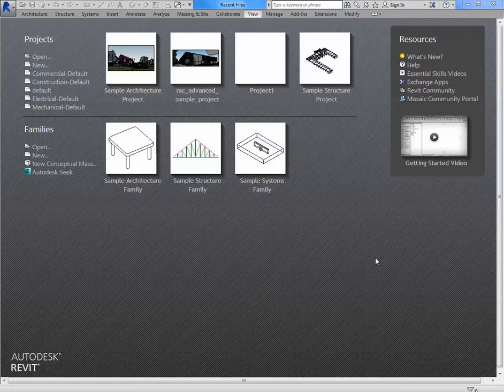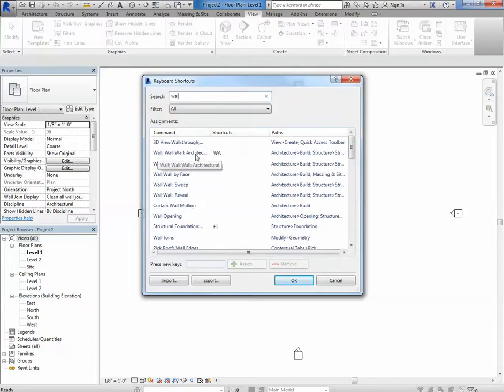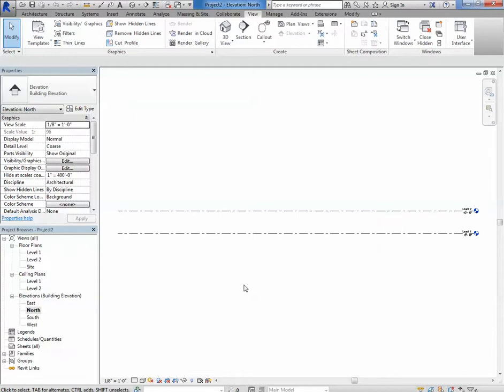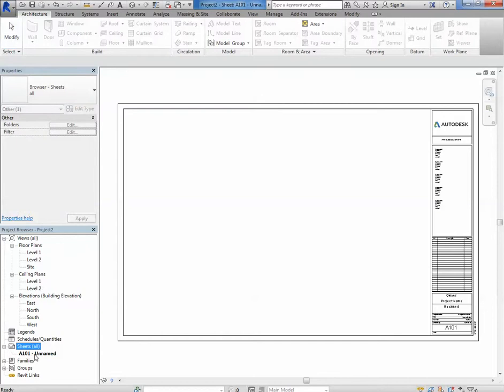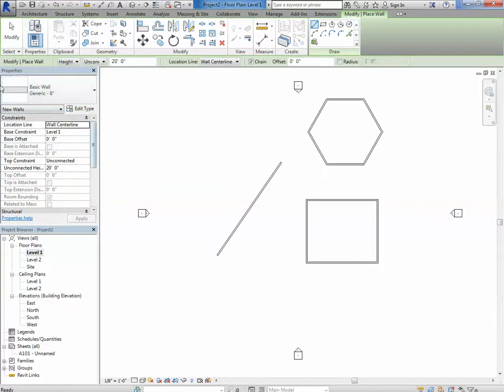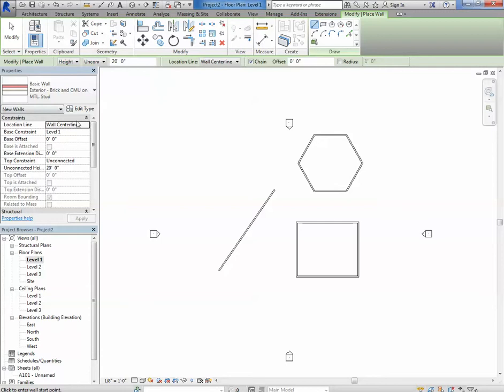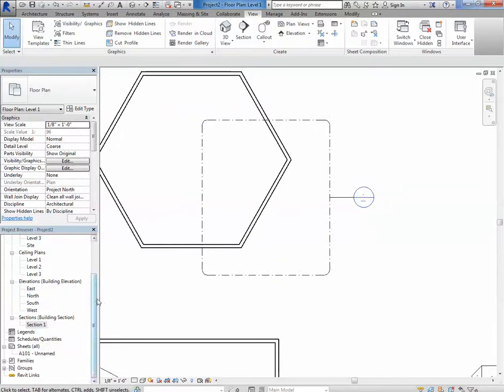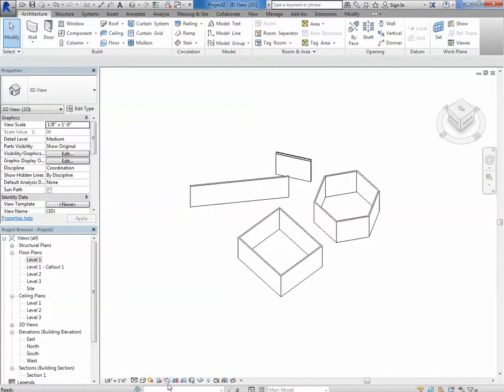FALL2330 / Class 10 RevitIntro I Interface (10 07 2014)